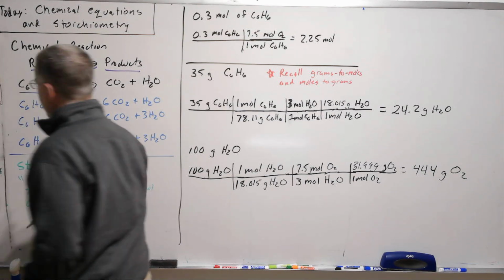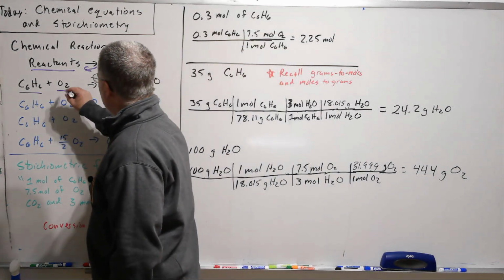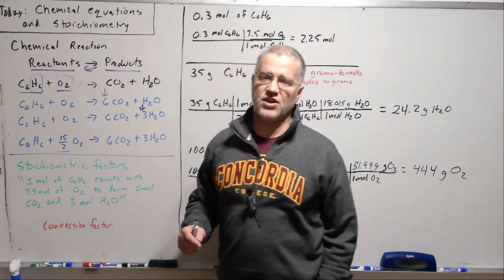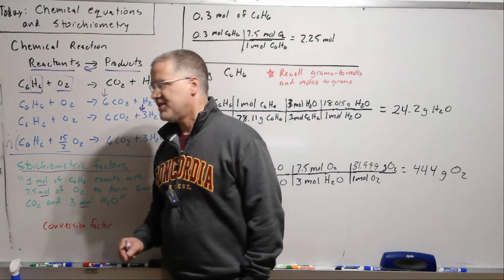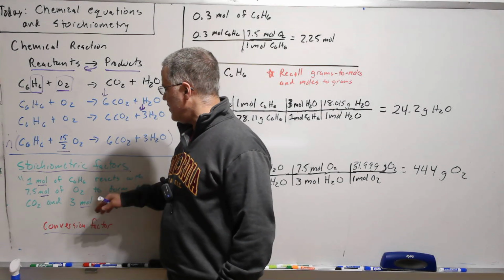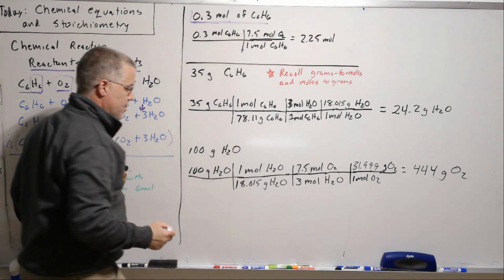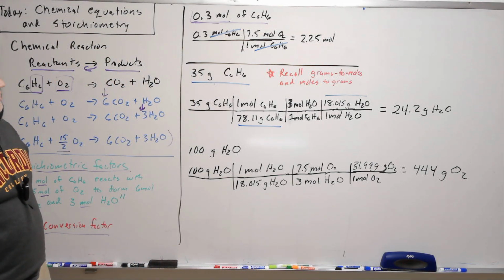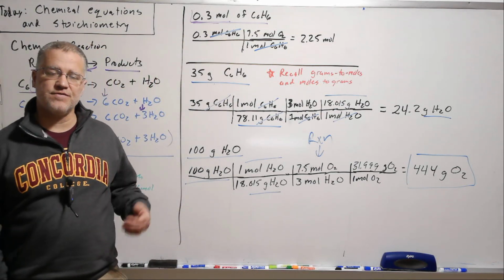Chemical Equations and Stoichiometry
Dive into the world of chemical reactions with our latest lecture on "Chemical Equations and Stoichiometry." This video unravels the fundamentals of chemical changes, guiding you through the transformation from reactants to products. Understand the significance of balancing chemical equations, the concept of stoichiometry, and how these principles lay the foundation for quantitative relationships in chemistry. With practical examples, including the combustion of benzene, this lecture equips you with the knowledge to predict product formation and reactant consumption in any chemical reaction. Perfect for students and enthusiasts eager to master the basics of chemistry, this lecture simplifies complex concepts into understandable segments. Join us as we explore the precise mathematical relationships that govern the world of chemistry, making it an essential resource for your scientific learning journey.

For more insights and a deeper dive into physical chemistry, visit our course